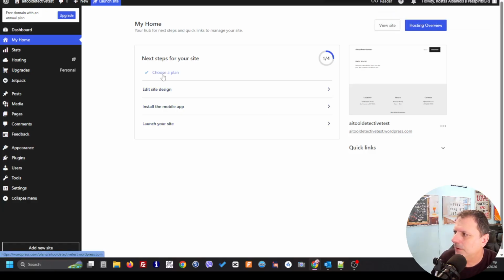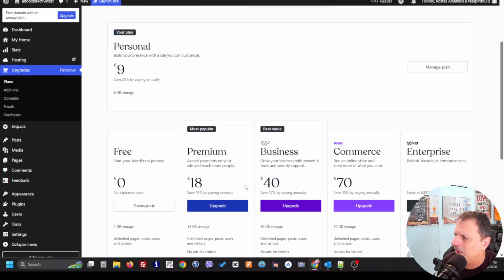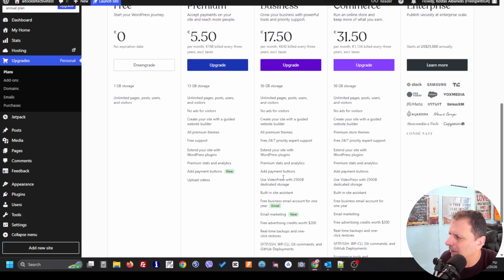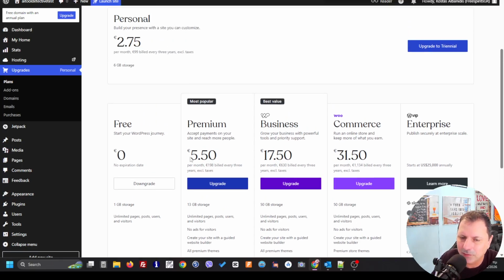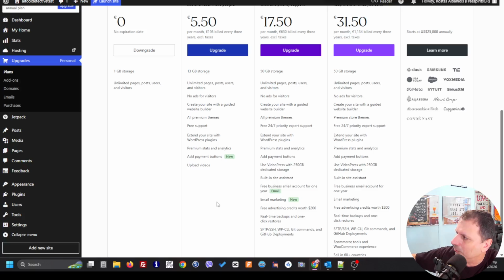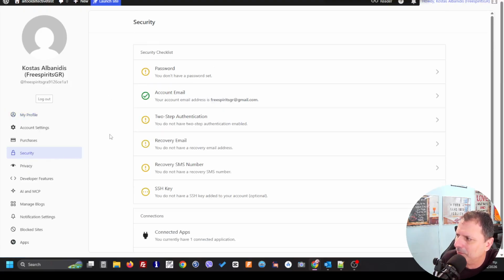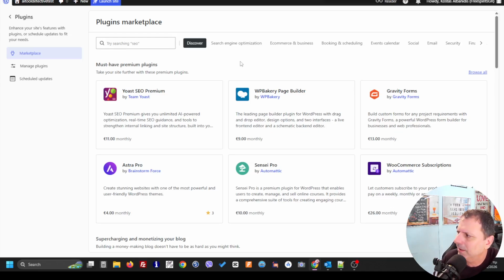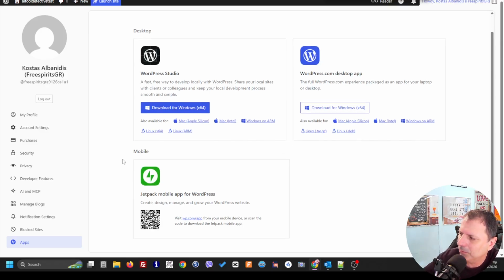WordPress.com Review 2026: Pricing, Plans & Real Hands-On Experience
Thinking about using WordPress.com in 2026? In this hands-on review, I walk you through the entire platform, explore every pricing plan, compare the Free, Personal, Premium, Business, Commerce, and Enterprise options, and share my honest experience after creating and testing a real website.

You'll see the dashboard, themes marketplace, plugin marketplace, security settings, developer features, AI and MCP tools, account management, and the actual costs behind each plan. I also discuss the advantages, limitations, discounts available for annual and multi-year billing, and whether WordPress.com is the right choice for bloggers, creators, small businesses, and ecommerce websites.

If you're comparing WordPress.com with self-hosted WordPress, Wix, Squarespace, or other website builders, this review will help you make a more informed decision.